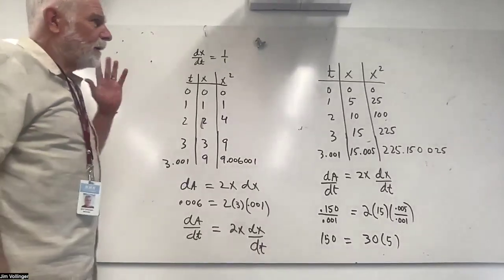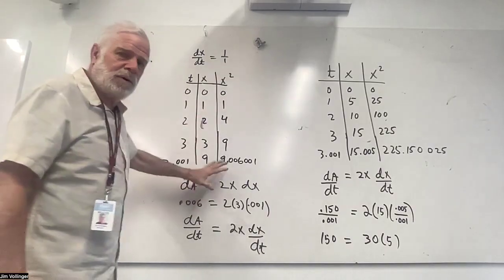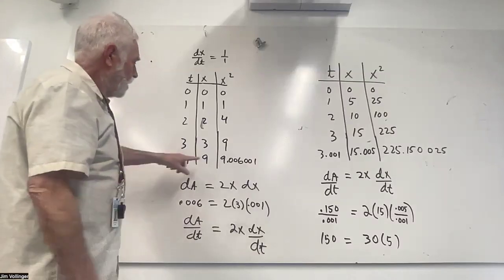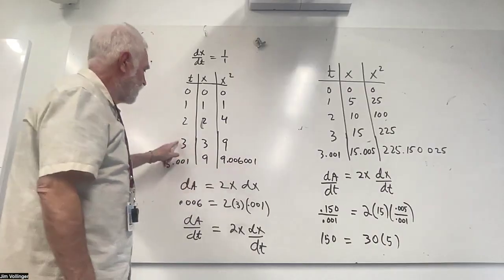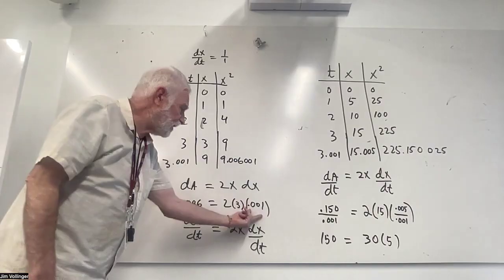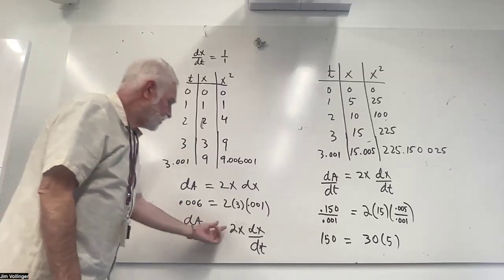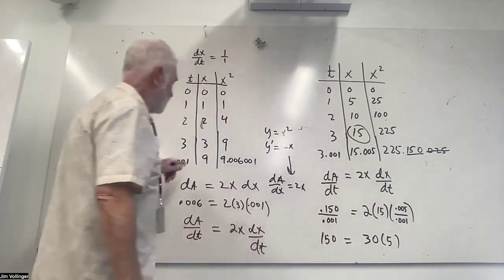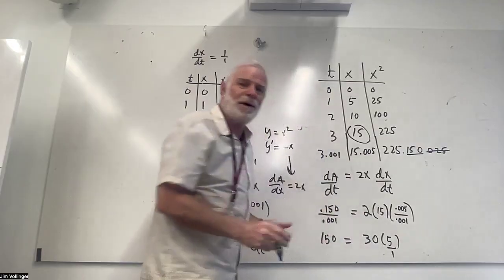Numerics of related rates.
The 9 in the middle column should have been 3.001 as I was trying to show the dx/dt as a 1 to 1 ratio. I had to make this video quickly and didn't catch that error.